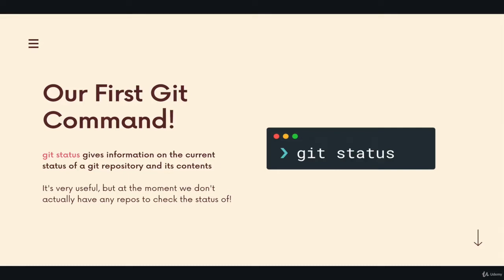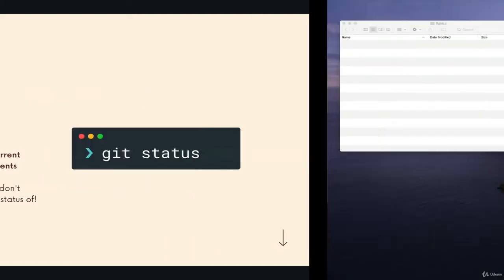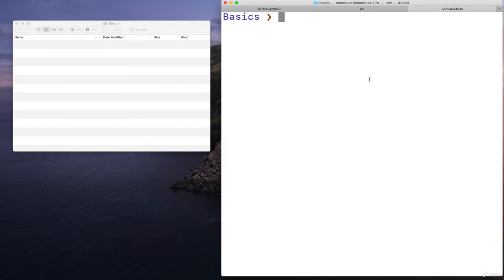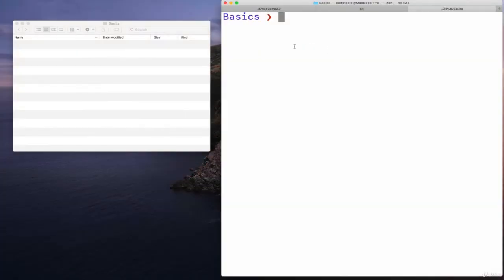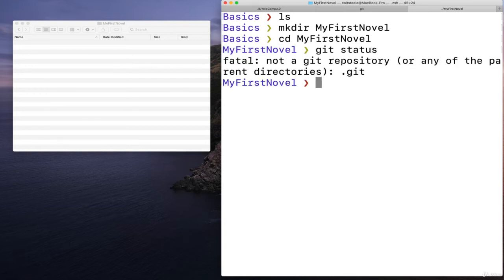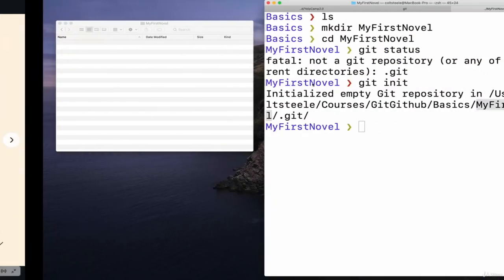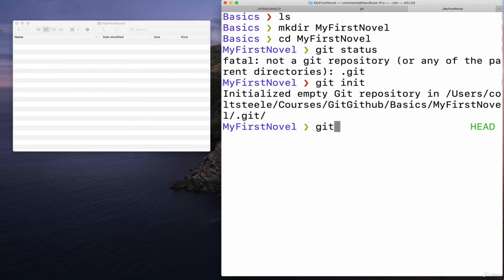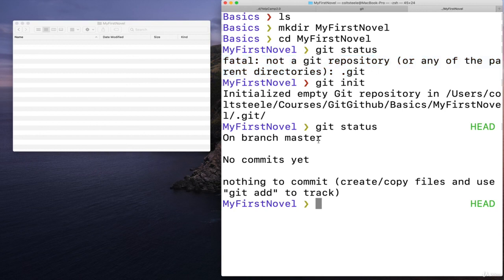Our First Commands Git Init and Git Status